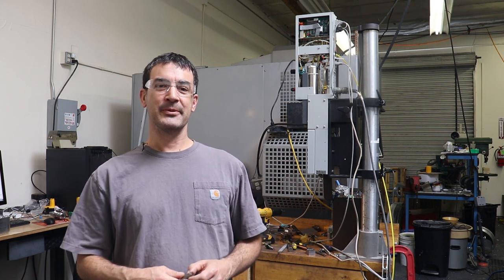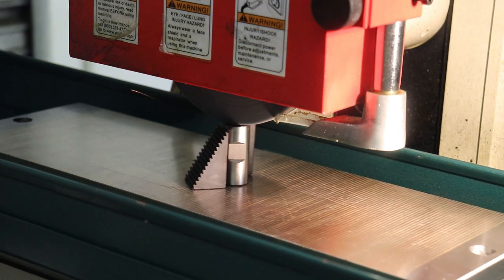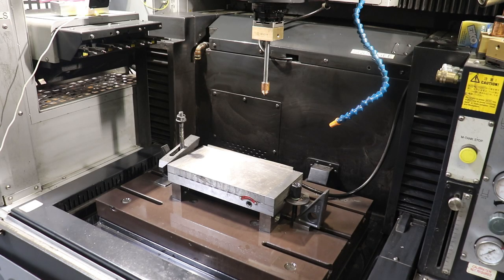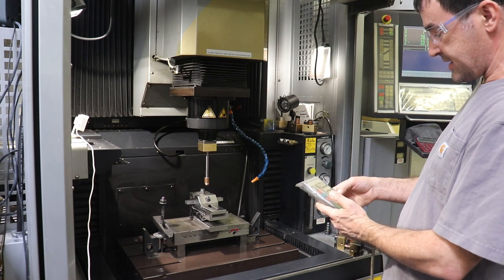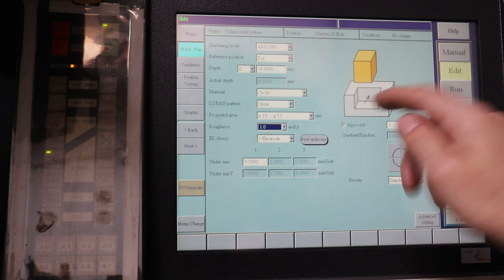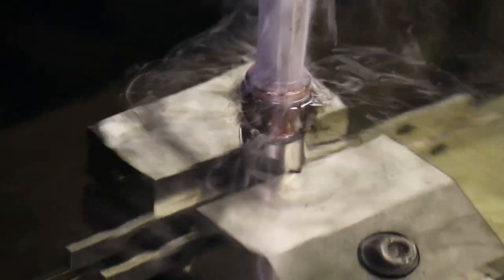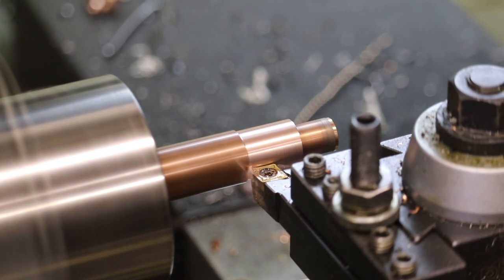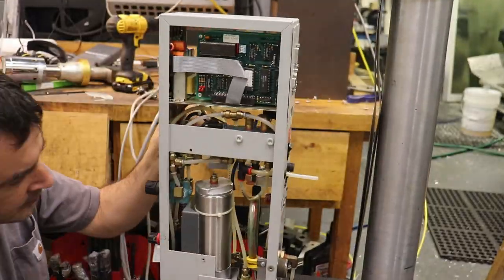Hole punch and EDM mill 2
Hi Folks, This is a follow up video to show how we salvage the blown up old ultrasonic welder and turn it into a air powered automated punch press.  In this episode we focus on EDM milling the high speed steel punch which is made from an old 3/4" end mill.
I had to re-post this video since someone out there copyrighted a riff from Apple's "Garage band" (free content)